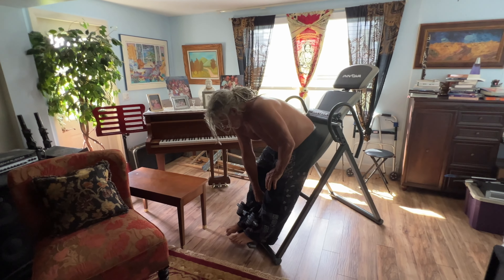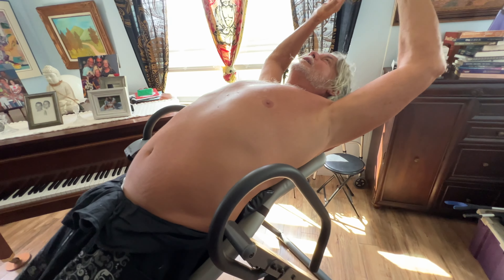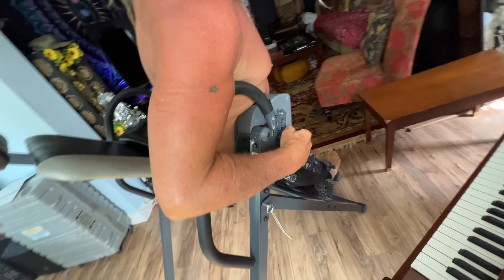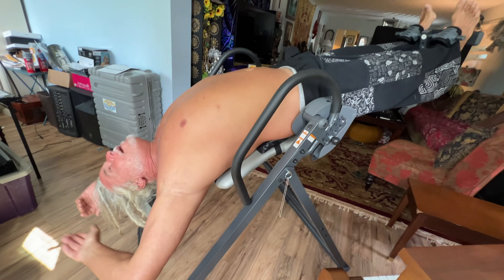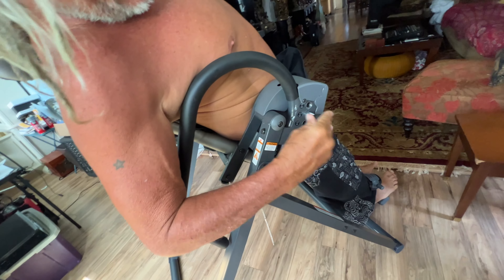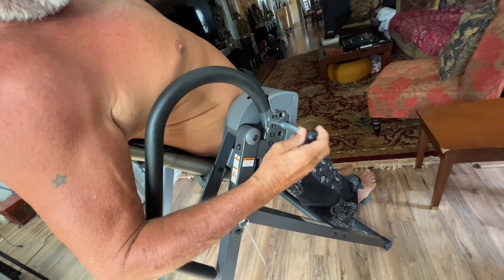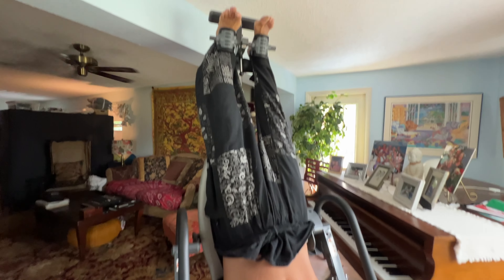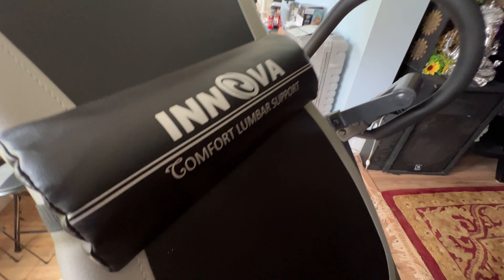How to use an Inversion Table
Innova Inversion Table with Adjustable Headrest, Reversible Ankle Holders, and 300 lb Weight Capacity Ergonomic and Reversible Ankle Holding System (Ankle Holders can trade places)
True Balance System for easy inverting
Six (6) Position Adjustable Pin System with added Patented Protective Cover for easy positioning
Large, Comfortable Backrest with Adjustable Headrest
Accommodates users 4ft-10in to 6ft-6in with a 300 lb Weight Capacity